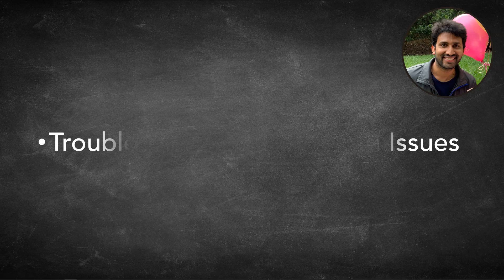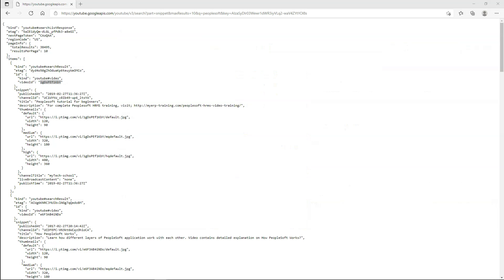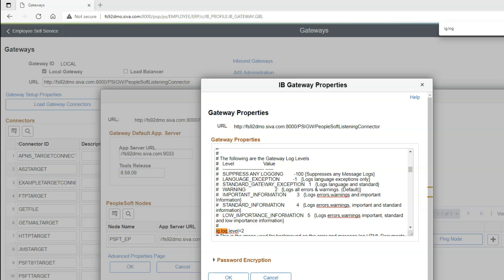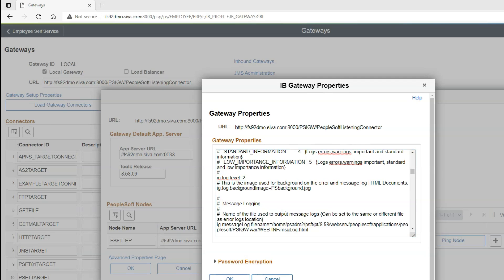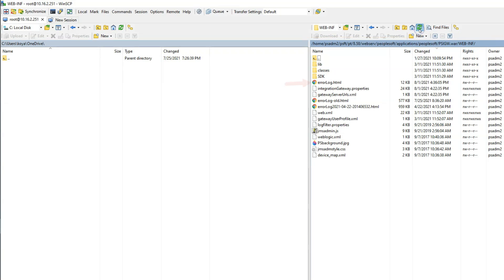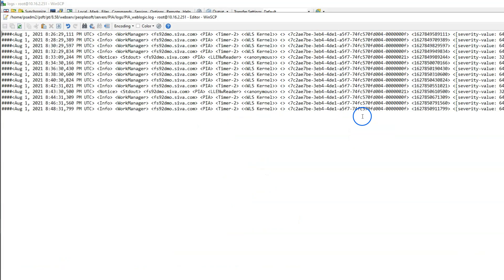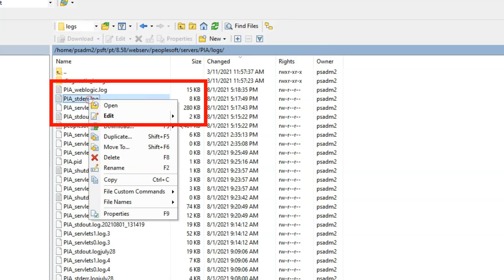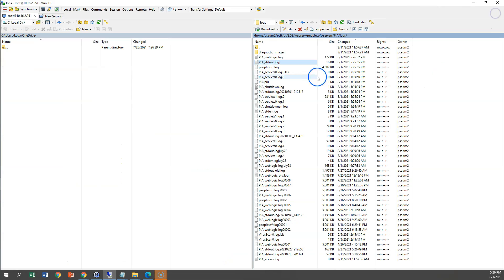How to troubleshoot PeopleSoft Integration Issues by enabling Trace | Siva Koya | Rest Tutorial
In this video, I will show you how to troubleshoot PeopleSoft IB Issues by enabling Trace
PeopleSoft REST Integration Tutorial [Please use this Tutorial only to understand concepts]